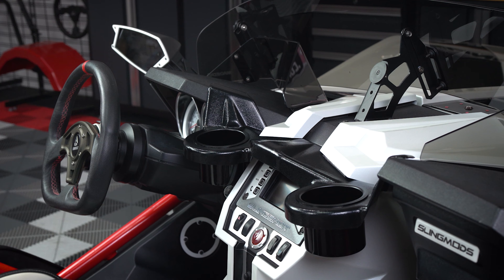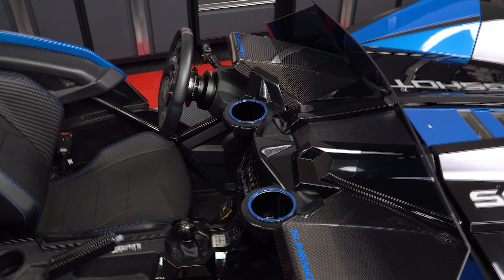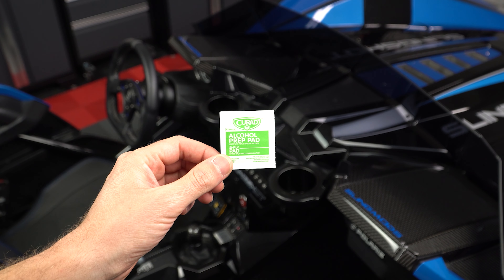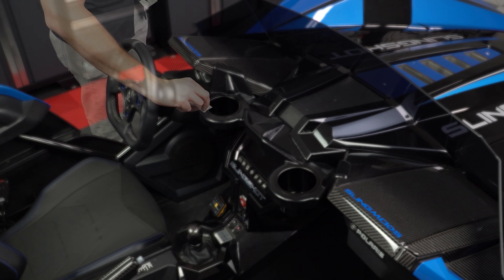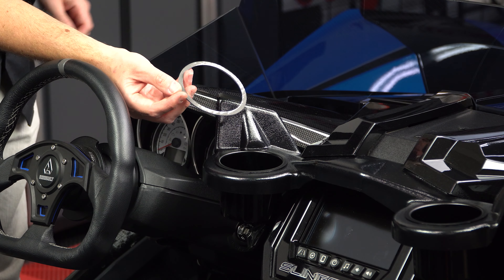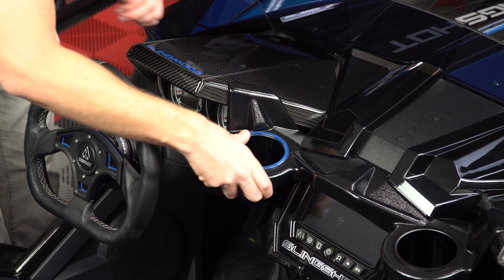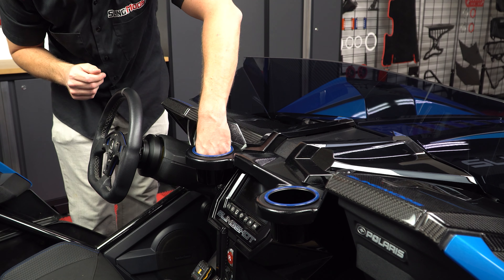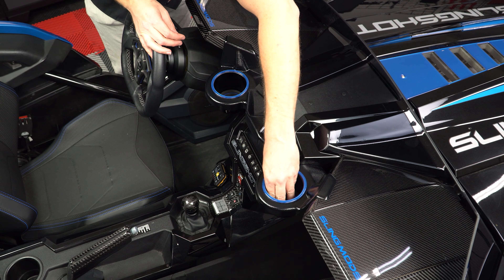Colored Accents for the Slinglines Dash Mounted Cup Holders for the Polaris Slingshot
If you've added our Slinglines Dash Mounted Cup Holder Solution to your Polaris Slingshot and would like to add a "pop" of color, then these mods may be for you!